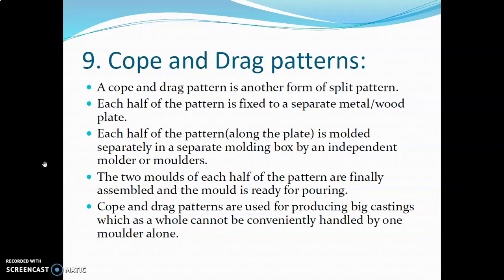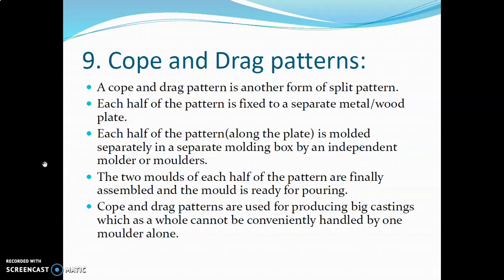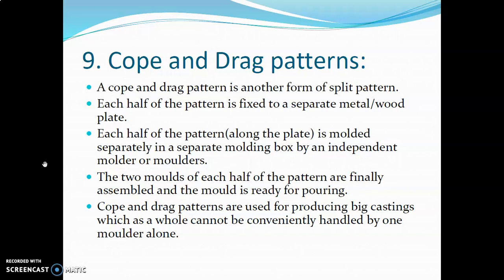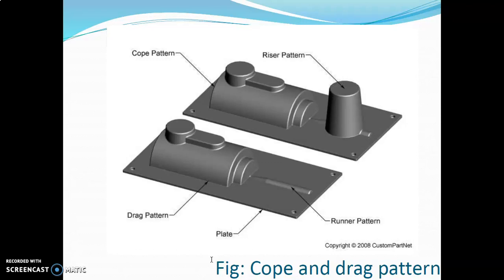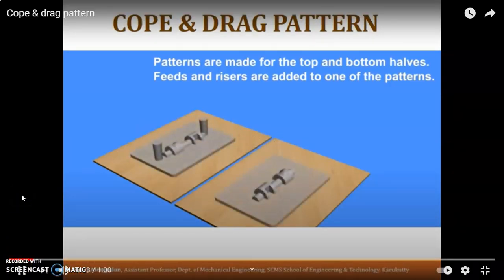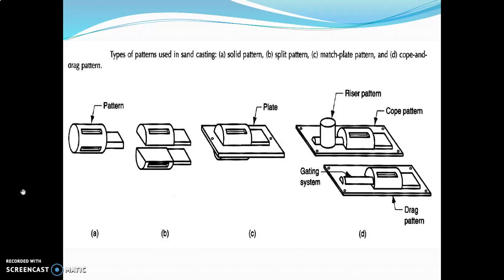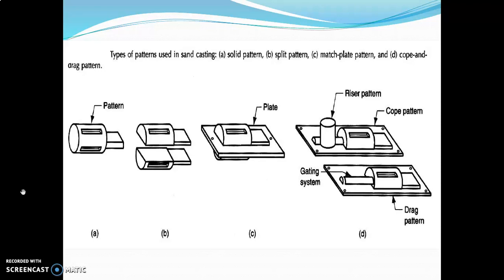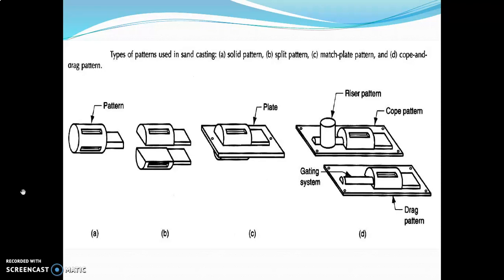Pattern Making Part 2